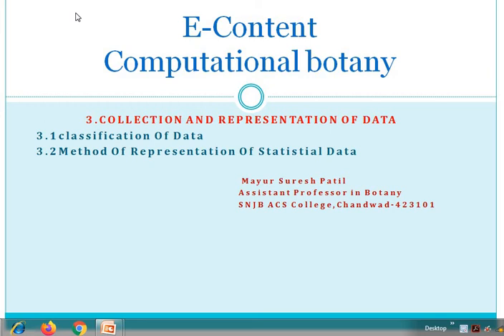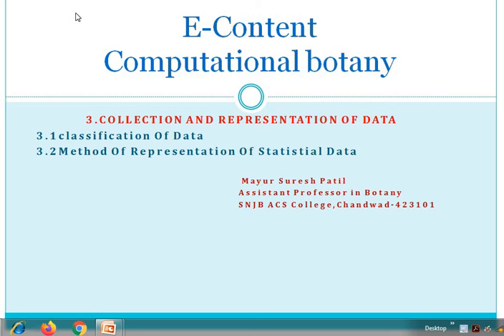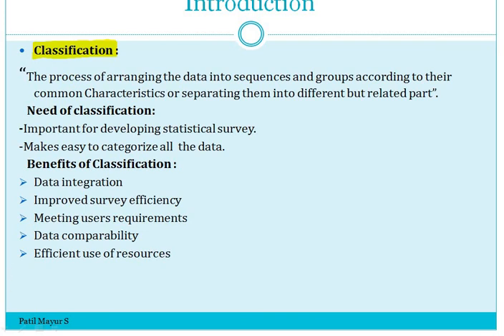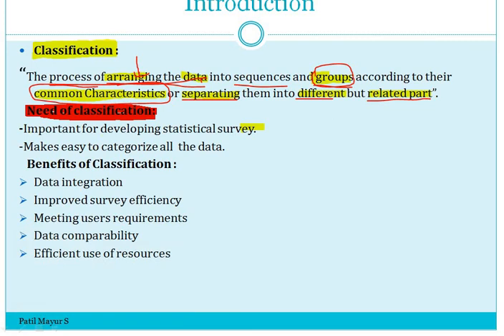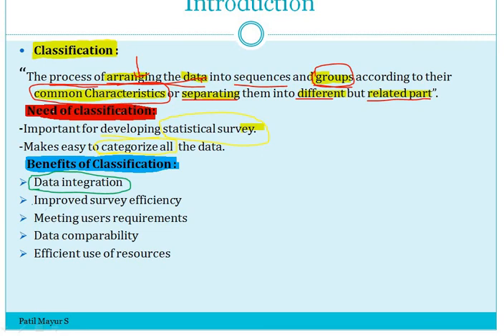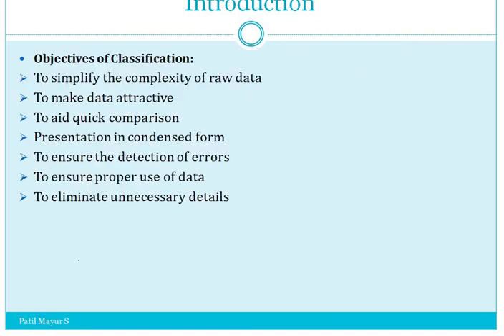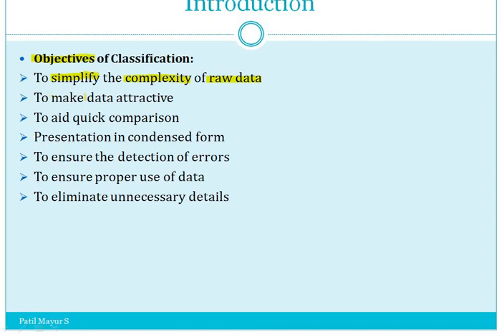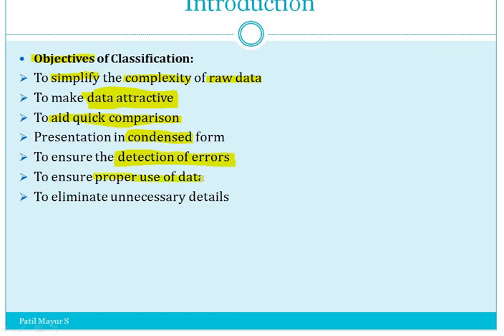TYBSc (Botany) Collection and representation of data (Lect 1)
This video describes Classification, its need and advantages